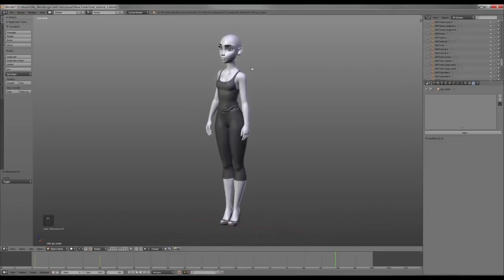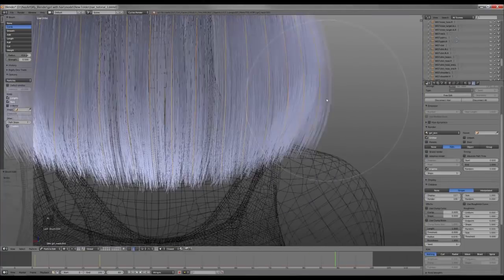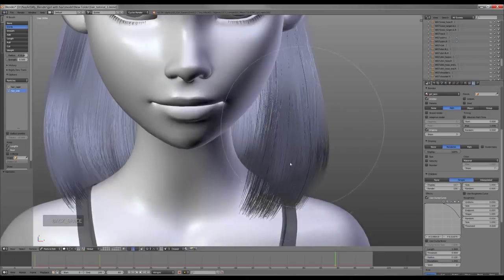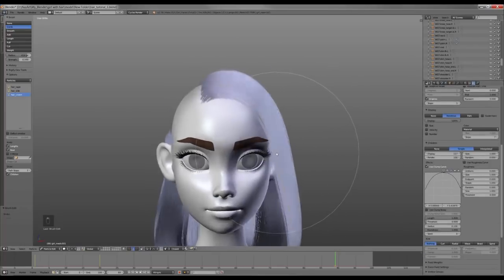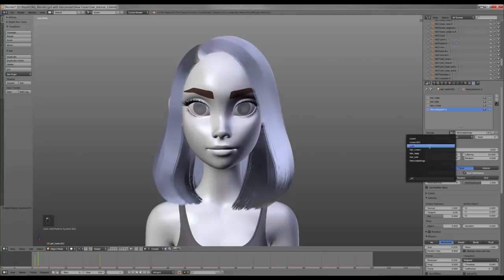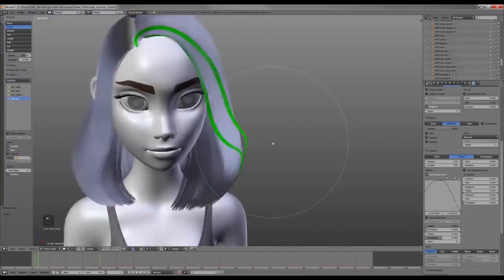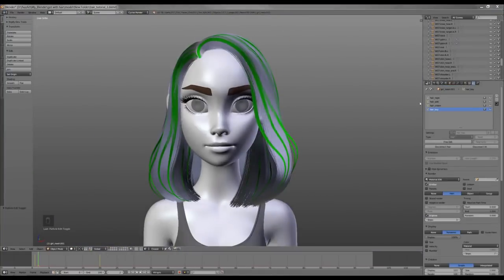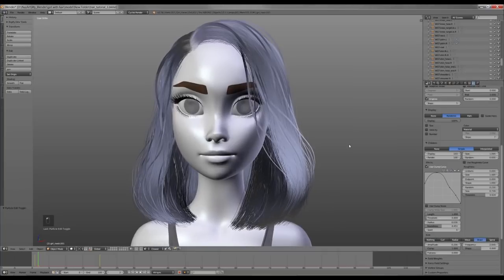Blender Hair Tutorial Part 1 styling the hair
Gran trabajo de nazar noschenko, que gran nivel que podemos apreciar en este tutorial.